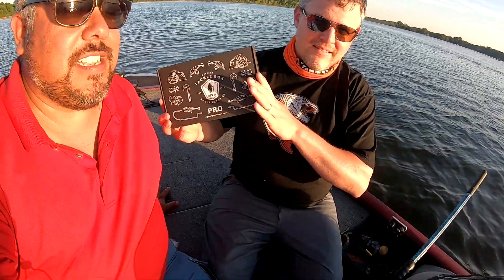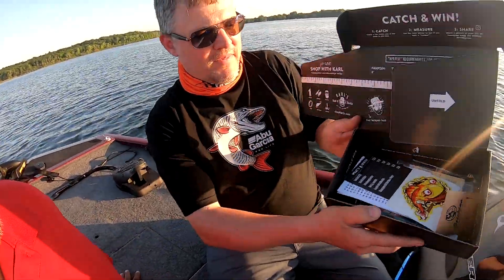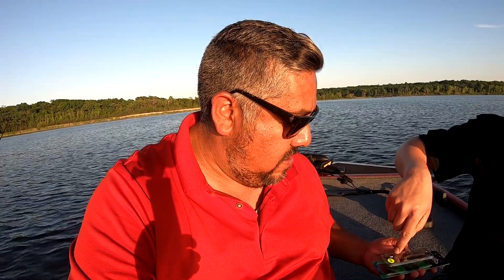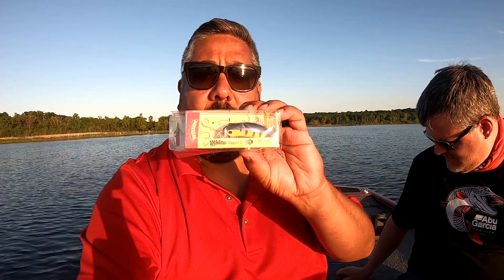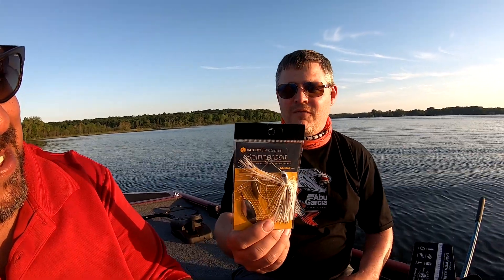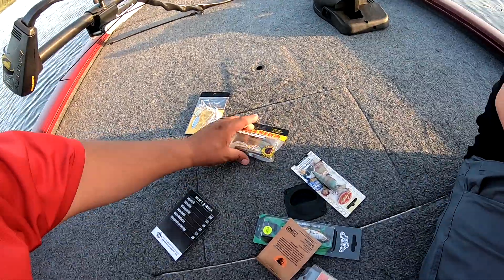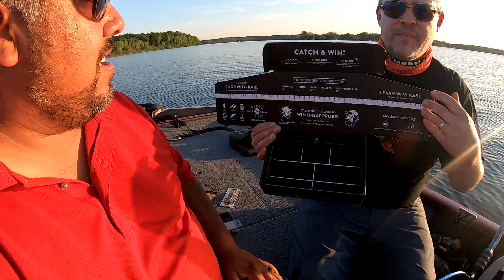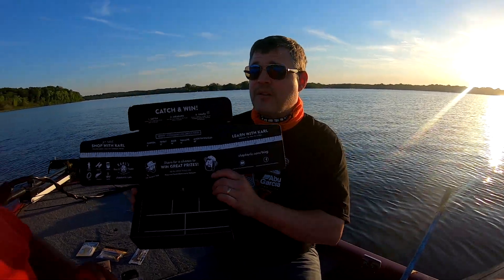PRO Mystery Tackle Box Unboxing June 2019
After Gonzo gives us his 5 Star performance we dig in deep with Mystery Tackle Box's June Pro bass box.